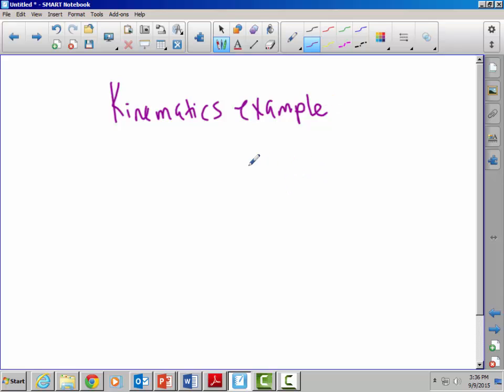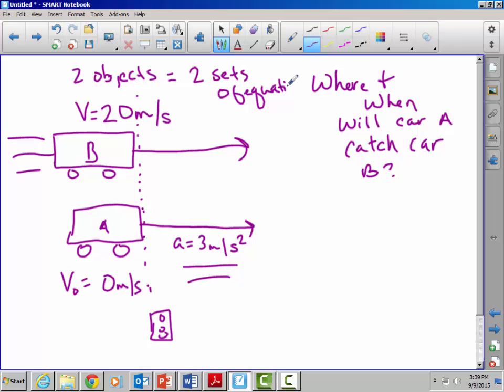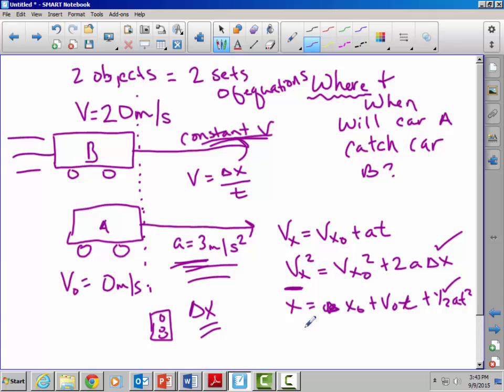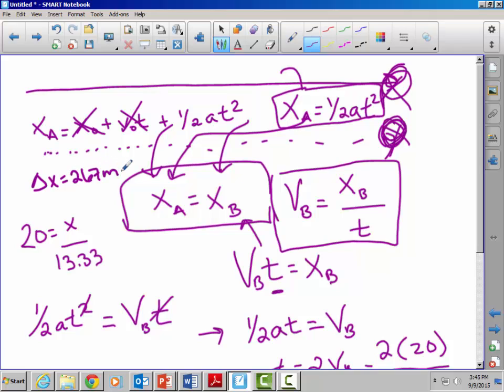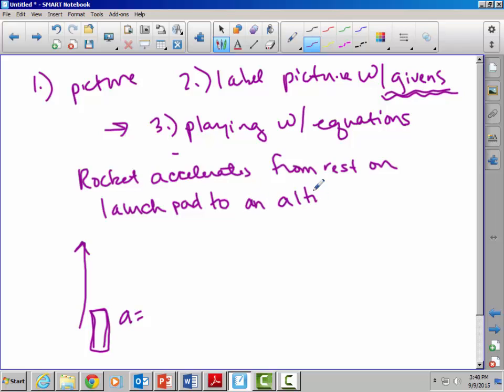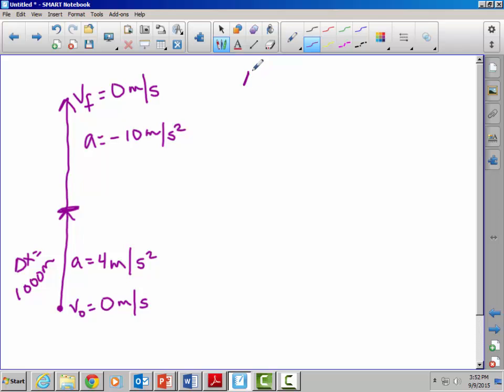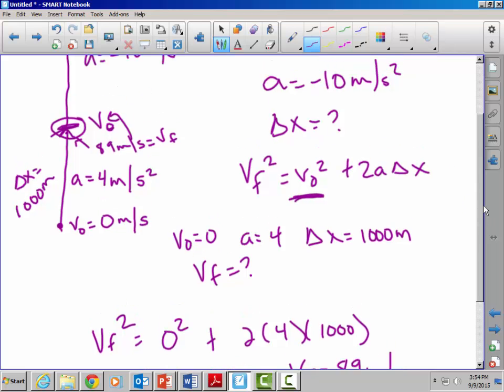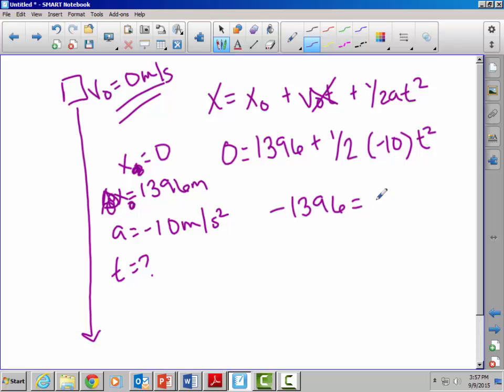APP1 Kinematics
Trickier examples of kinematics problems